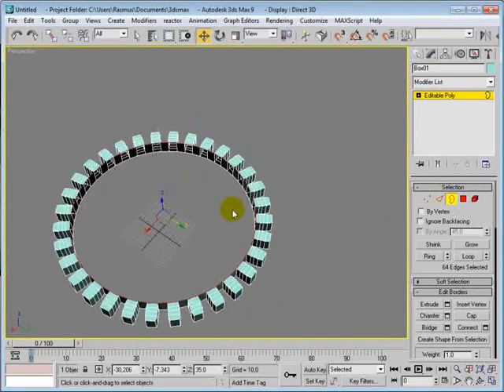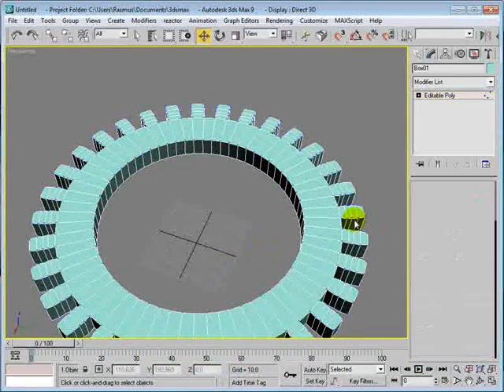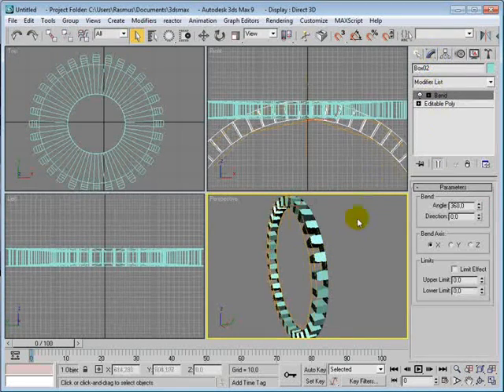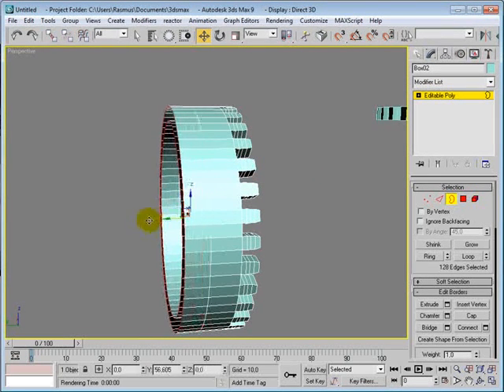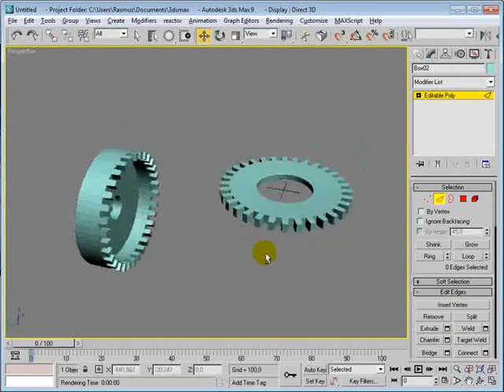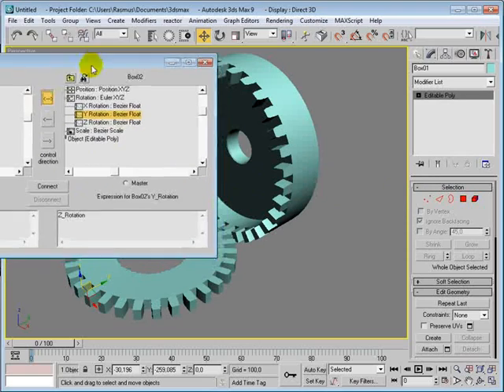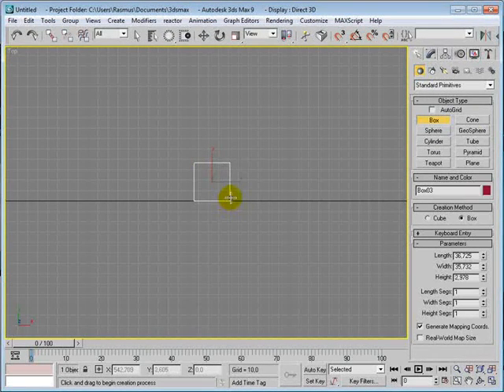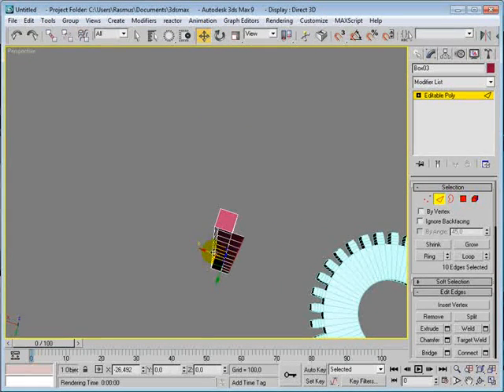3D Studio Max - Model Mechanical Gears - Part 2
This tutorial will show you how to make mechanical gears in various shapes.